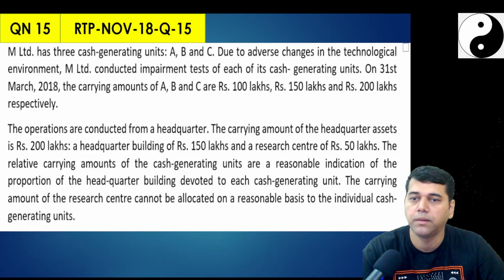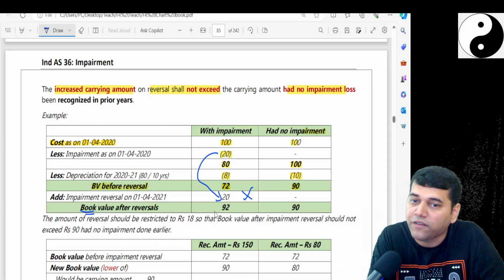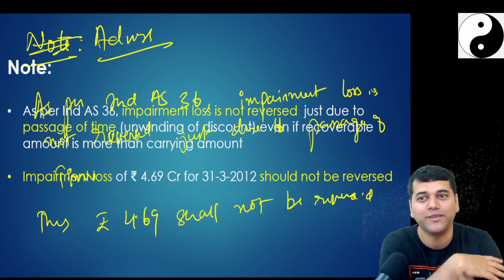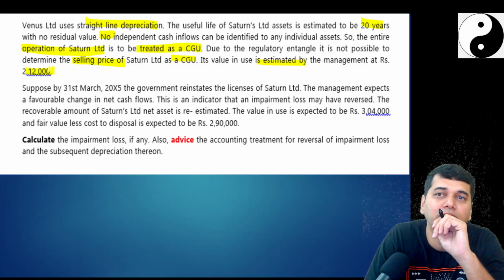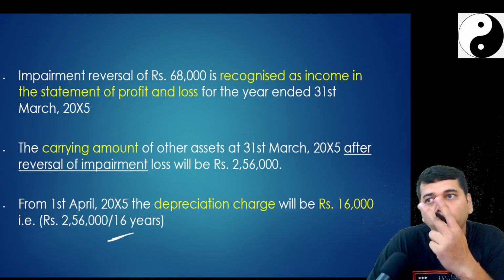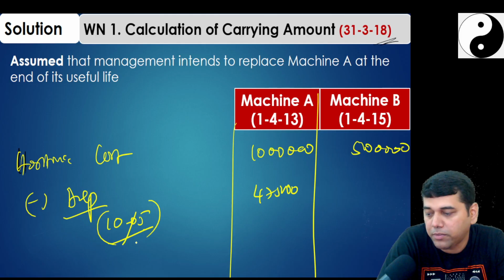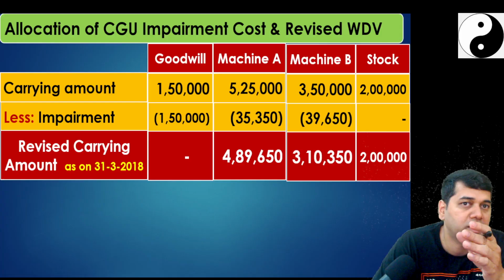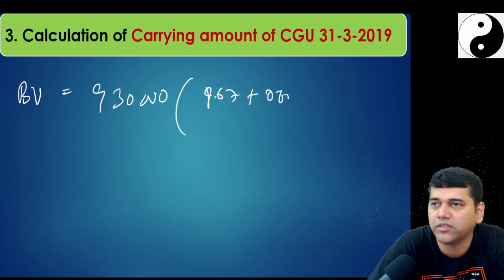Ind AS 36 (Part 4) - Impairment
CA Final